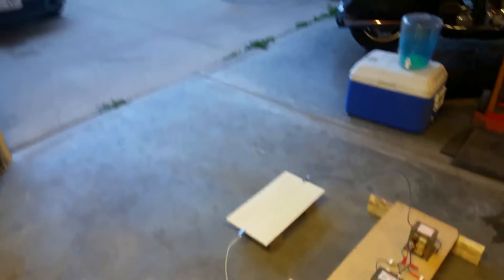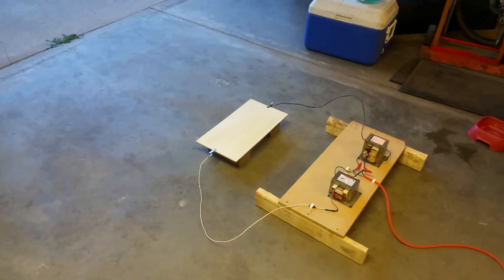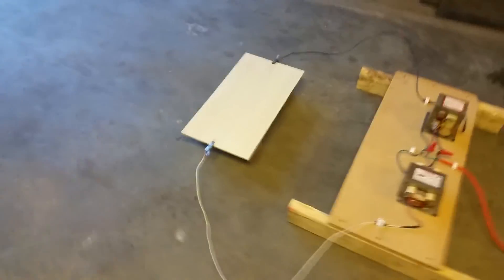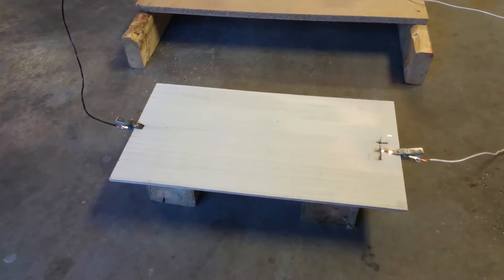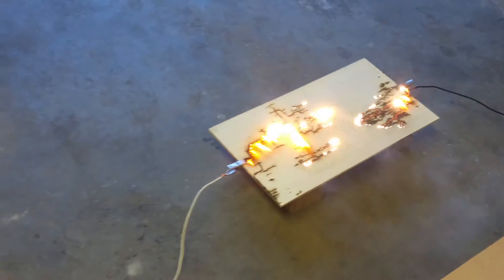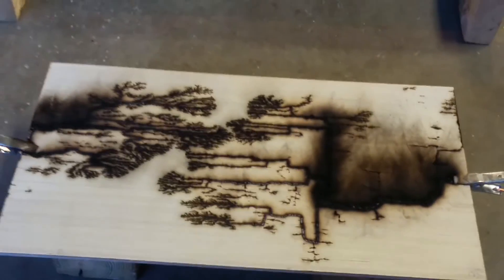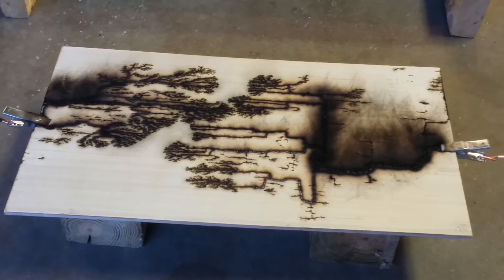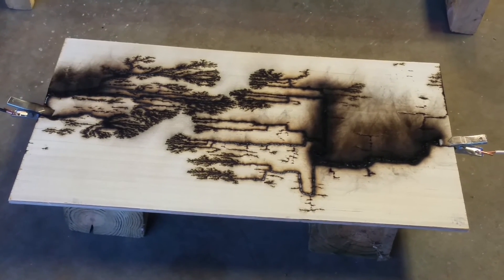Lichtenburg in Wisconsin - Part II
** WARNING **  I didn't say it in the video, so I will here; if you don't know what you're doing with electricity DO NOT attempt this!!!  If you come into contact with any part of this rig while it's powered, IT WILL KILL YOU!  No "Opps", no second chances.  Wired as you see it, the rig that's creating these figures puts out over 4000 volts of electricity at 60 amps... which in layman's terms means you're dead.  Period.  By comparison, a standard AED (Automatic External Defibrilator) only puts out anywhere from 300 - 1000 volts.

That said, I'm really, really excited to continue trying new baking soda mixtures, different woods, and varying clip placements to see how well I can control / influence the formation of the figures.  My intention in the long run is to use the finished burns for other things;  knife handles / hilts, decorative box inlays, clock faces, etc.  The possibilities are almost endless!

Please enjoy the light show and hopefully there will be many more to come as I explore this electrifying aspect of woodworking!  (Sorry... had to.  :) )